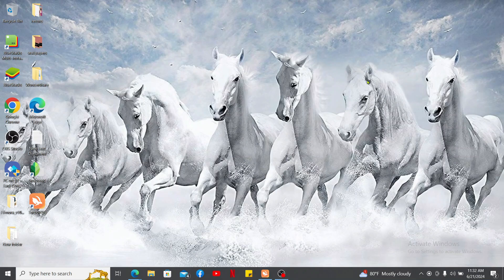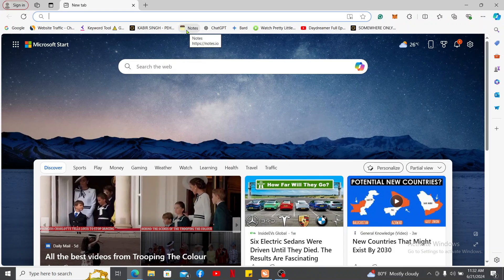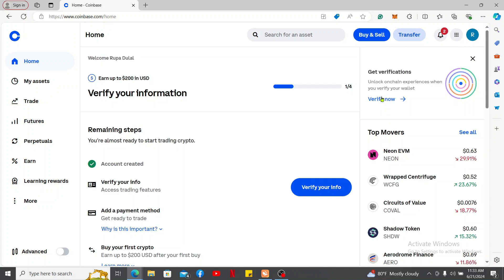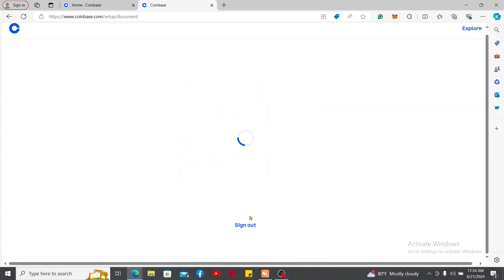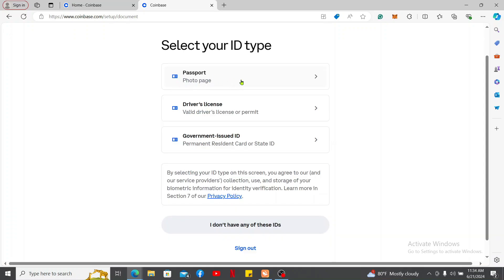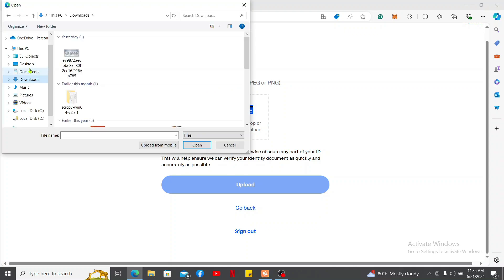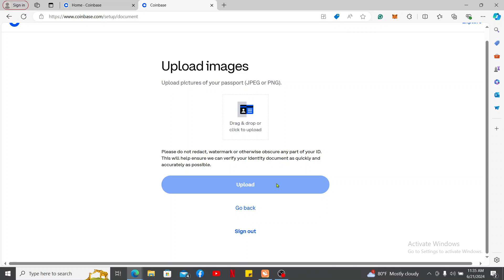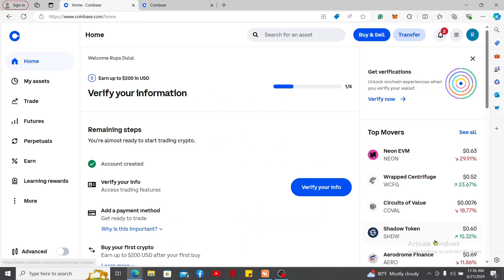How to verify Coinbase account 2024?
Welcome to our guide on how to verify your Coinbase account! Verifying your Coinbase account is an important step to increase your account security and unlock higher transaction limits. This video will walk you through the verification process step-by-step.

Let's get started and help you verify your Coinbase account quickly and securely!